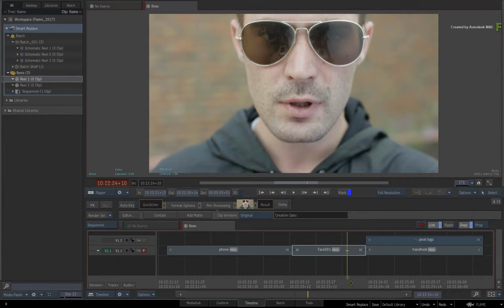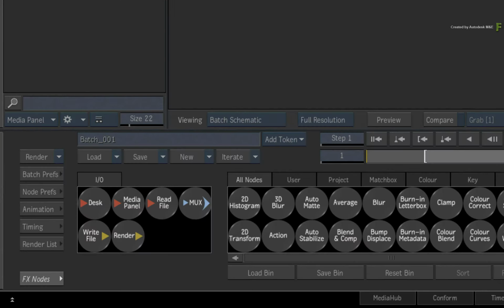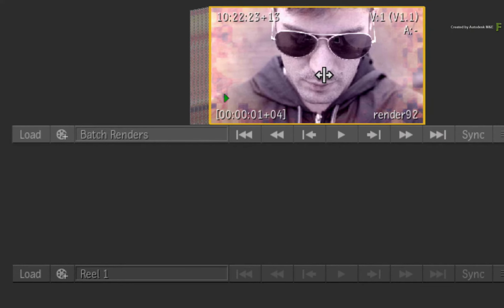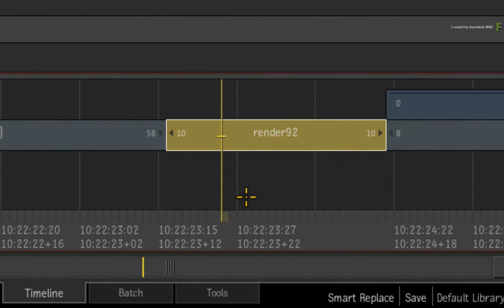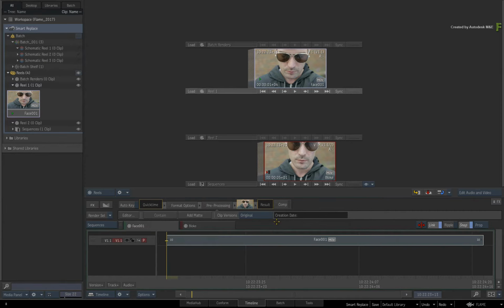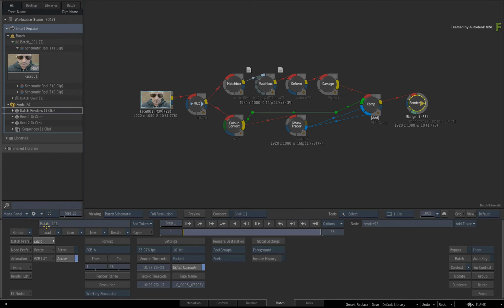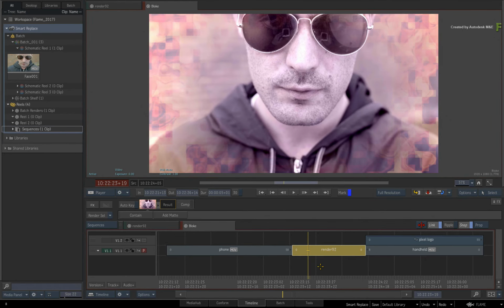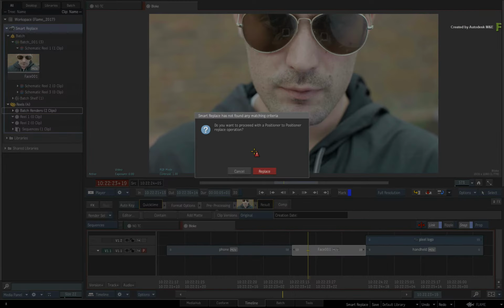Timeline Smart Replace - Flame 2017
Level: Beginner

A new video has been posted to the Flame Learning Channel showing the new Timeline Smart Replace Workflow in Flame 2017.

This allows you to replace shots in the sequence even faster without having to align up matching frames in order to replace media and keep the sync.

For example, you matches out a segment in the sequence, performed some VFX work and now you want to replace it back in the sequence.

Smart Replace analyses duration and timecode in order to intelligently replace synced media in the sequence.

This functionality is not available for Swap Shot between clips.   This is designed for replacing media in the sequence.